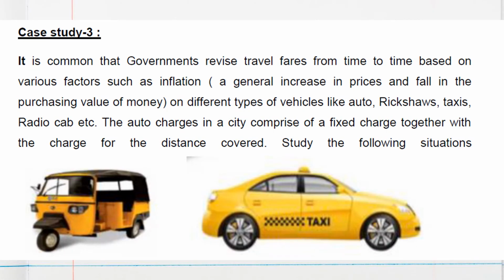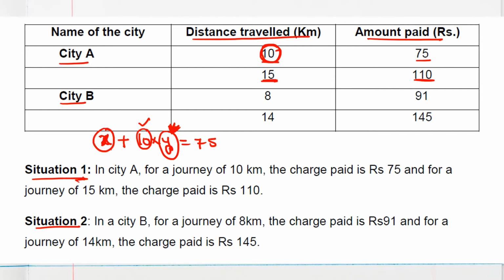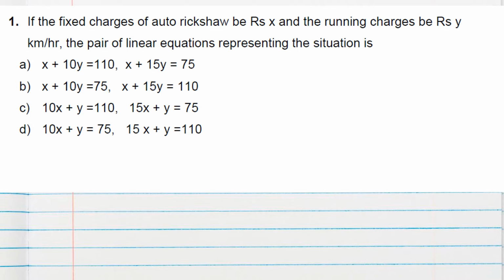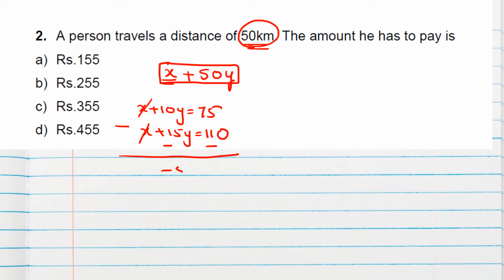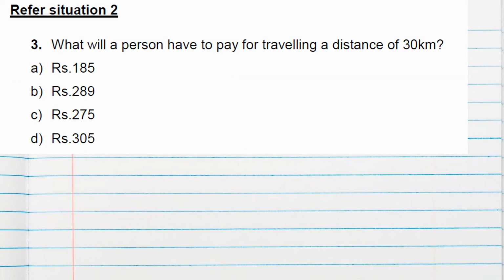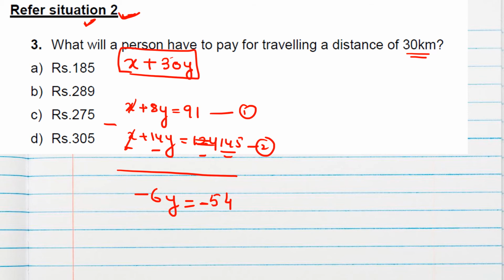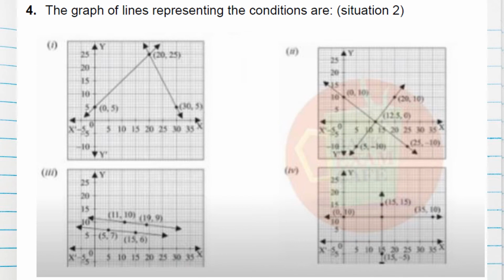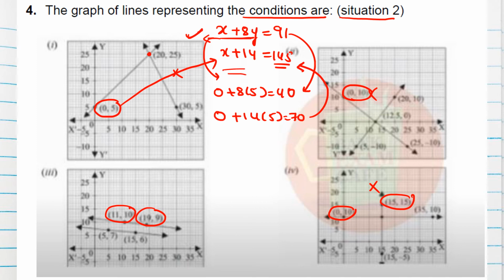Class 10 | It is common that governments revise travels fares from time to time based on various